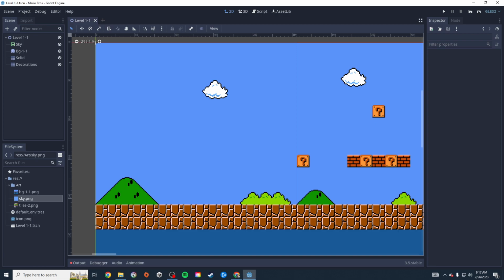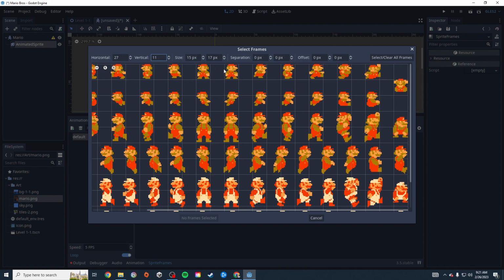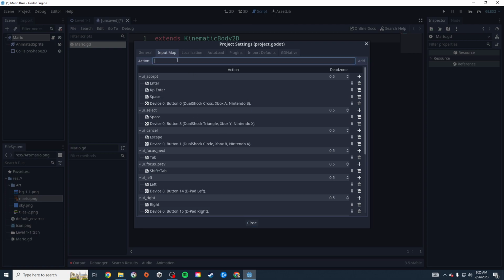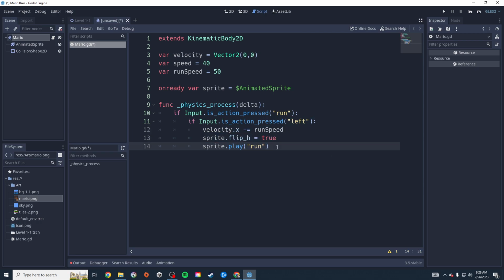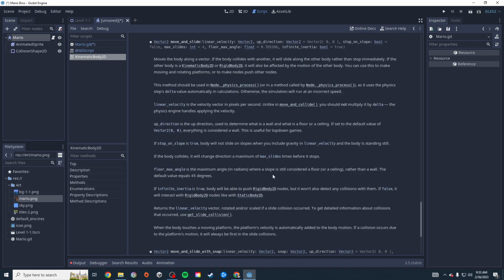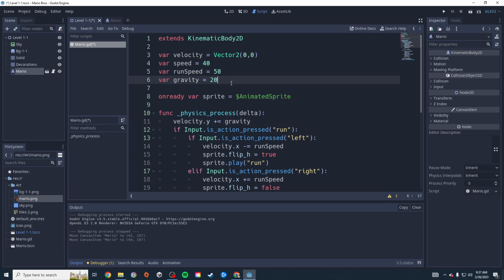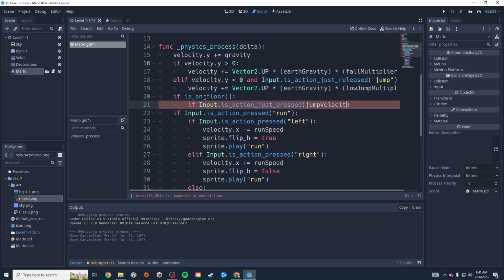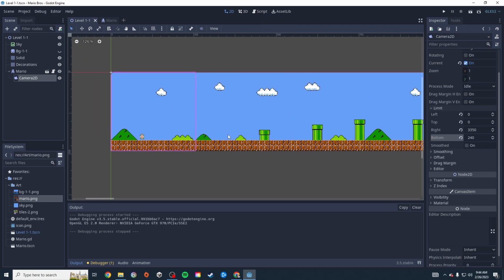Mario Character Controller